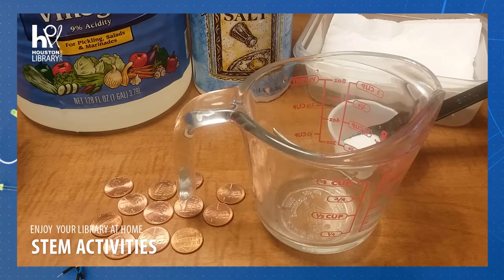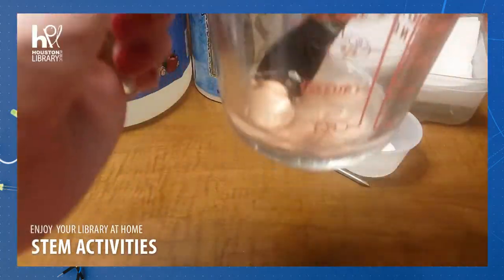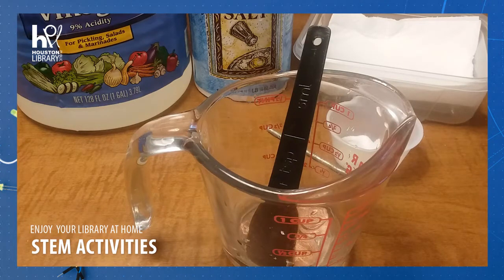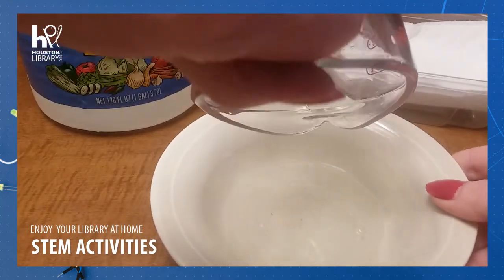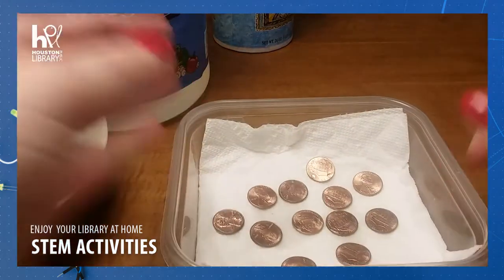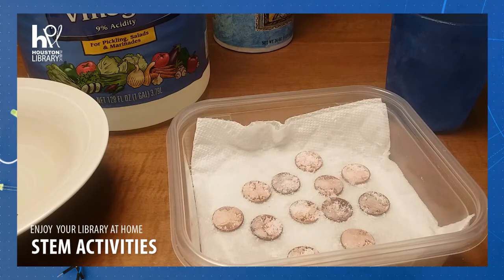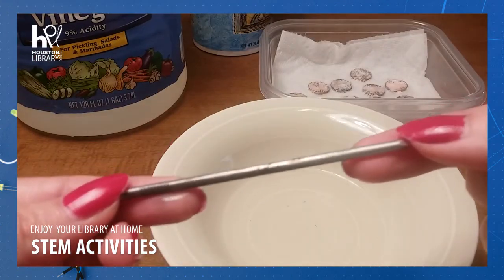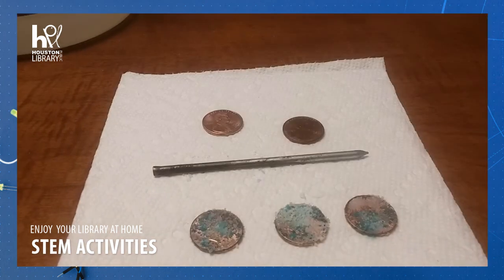STEM - Copper Reactions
What chemical compounds can you make using pennies, salt, and vinegar? Today we're experimenting with copper reactions with Ms. Jolie from Robinson-Westchase Neighborhood Library. Today's experiments are recommended for ages 9-12. Tag us in photos of your experiments with ILoveHPL

Love chemistry? Check out videos like Kid Science: Chemistry Experiments on OverDrive using your HPL library card!